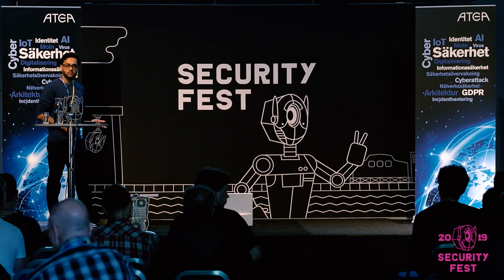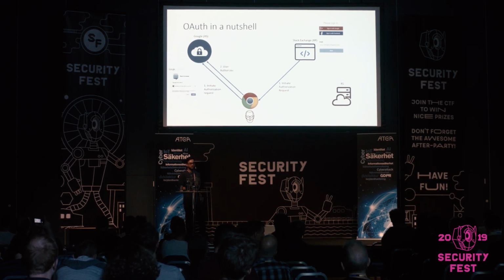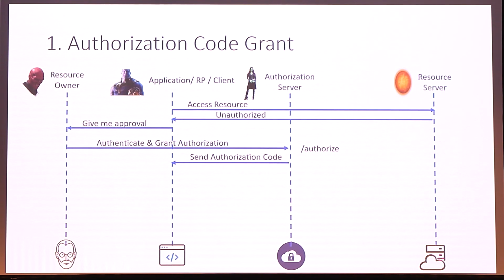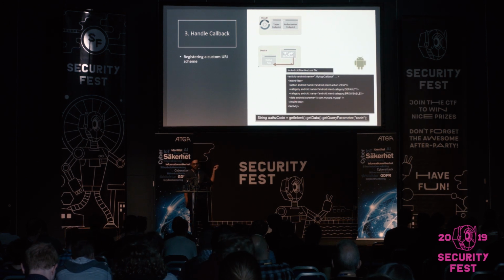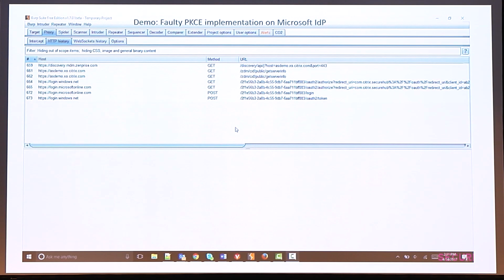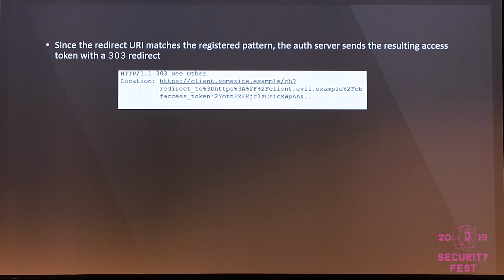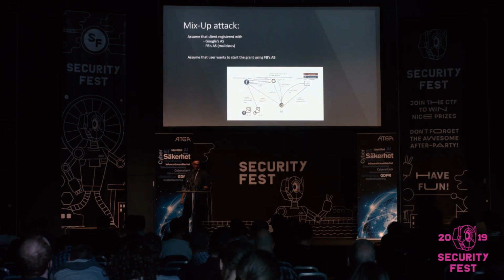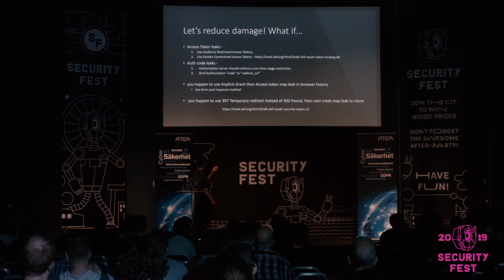Samit Anwer - Oh! Auth Implementation pitfalls of OAuth 2 0 & the Auth Providers who have fell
Since the beginning of distributed personal computer networks, one of the toughest problem has been to provide a seamless and secure SSO experience between unrelated servers/services. OAuth is an open protocol to allow secure authorization in a standard method from web, mobile and desktop application. The OAuth 2.0 authorization framework enables third-party applications to obtain discretionary access to a web service. Built on top of OAuth 2, OpenID Connect is a helpful “identity layer” that provides developers with a framework to build functional and secure authentication systems. OpenID Connect can perform identity authorization and provide basic profile information for different clients, from web and mobile apps to JavaScript clients.

In this race of providing OAuth/Open ID Connect based access to assets, authorization service providers have been forced to release half-baked solutions in the wild because of which relying parties and users face myriad of issues ranging from authorization code compromise (unauthorized resource access) to account takeovers.

The key to adding authorization or SSO measures to your app is to ensure you are balancing security with usability. Developers likely make trade-offs when making decisions about specific implementation - and there are a lot of decisions to make. Developers still want to double down on security to avoid flaws in 2.0, paying attention to things like session management, encryption/obfuscation of stored data and IDs, and securing the source code of an app.

In this work we will discuss common malpractices that relying party devs perform when implementing OAuth/OpenID based relying party solutions. However, all is not in the hands of relying party developers, the authorization service providers have a big role to play as well.

There are mainly 4 entities involved in a typical OAuth setup, they are – relying party/client, user/resource owner, resource provider, authorization server. In this work, we discuss the goof-ups that each of these entities can introduce with special focus on vulnerabilities that the authorization server can introduce.

The highlight - We present our case study on OAuth authorization providers and detail the issues we found in their solutions. This includes vulnerability in Microsoft's authorization server - login.windows.net.

About Samit Anwer
Samit Anwer
Samit Anwer is a Web and Mobile Application security researcher. Soon after completing his Master's degree from IIIT, Delhi in Mobile and Ubiquitous Computing he joined Citrix R&D India as a Product Security researcher. He is actively involved with vulnerability research in popular Web/Mobile apps and has responsibly disclosed several security vulnerabilities with Google Cloud Print API, XSS filter evasion on IE 11/MS Edge, code execution on Microsoft Windows 10, Microsoft's OAuth 2.0 implementation and buffer overflows on MS Edge/IE 11.

He is an active member of the Null Bangalore Chapter, IEEE community and has spoken on various security topics at the following venues:

DEFCON China, Beijing (2018)
BlackHat Asia, Singapore (2018)
AppSec USA, Orlando (2017),
CodeBlue, Tokyo (2017),
c0c0n X, Kerala (2017) and
Null meets (2015, 2016, 2017, 2018)
He has previously published papers at the following venues:

Chiromancer: A Tool for Boosting Android Application Performance [MobileSOFT Conference 2014, Hyderabad, India],
Detecting Performance Antipatterns before migrating to the Cloud [IEEE CloudCom 2013, Bristol, U.K.],
Performance Antipatterns: Detection and Evaluation of their Effects in the Cloud [IEEE Services 2014, Anchorage, Alaska],
His technical interests lie in using static program analysis techniques to mitigate security and performance issues on mobile/web apps, breaking web/mobile apps, and researching on cutting edge authentication and authorization mechanisms.

May 23rd - 24th 2019
This summer, Gothenburg will become the most secure city in Sweden! We'll have two days filled with great talks by internationally renowned speakers on some of the most cutting edge and interesting topics in IT-security! Our attendees will learn from the best and the brightest, and have a chance to get to know each other during the lunch, dinner, after-party and scheduled breaks.

Lunch and dinner included
Great CTF with nice prizes
Awesome party!

Venue
Security Fest is held in Eriksbergshallen in Gothenburg, with an industrial decor from the time it was used as a mechanical workshop. Right next to the venue, you can stay at Quality Hotel 11.